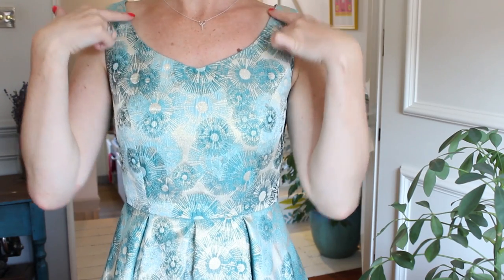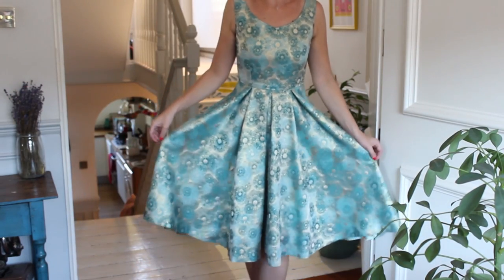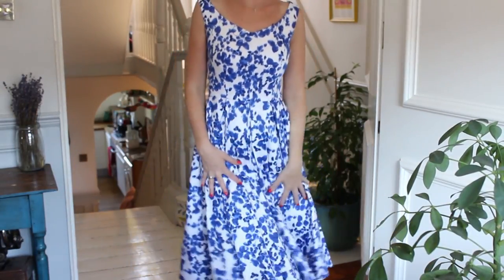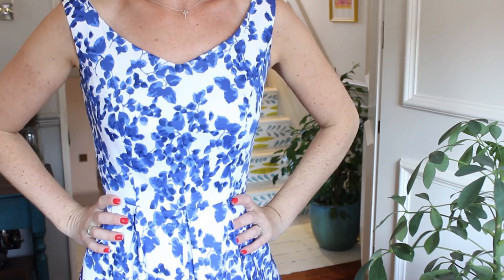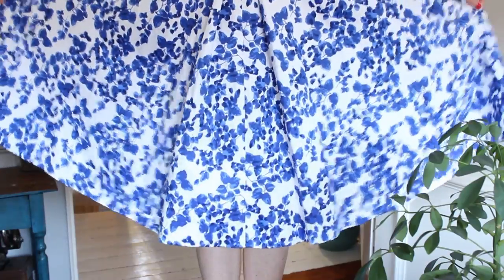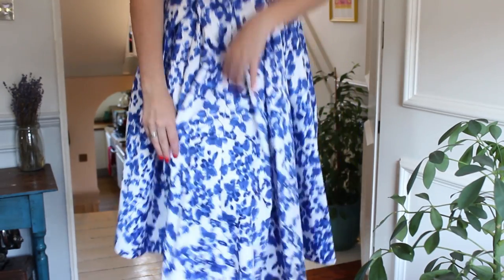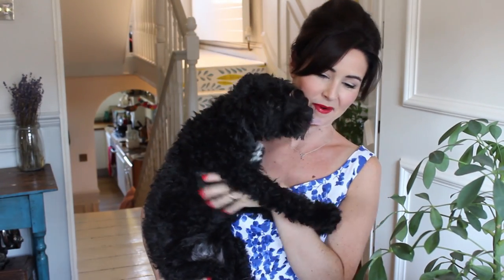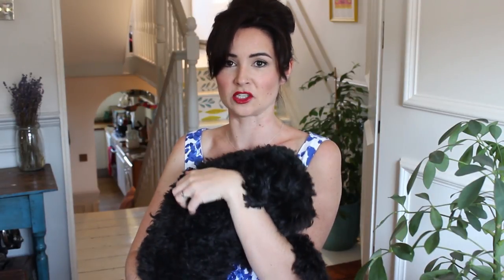New class alert! Meet Elsie!